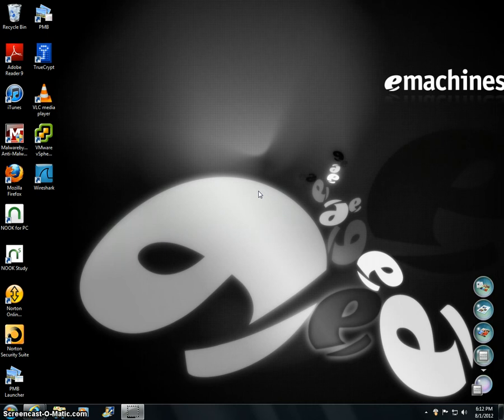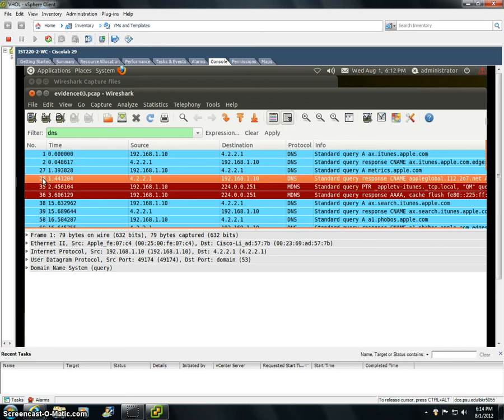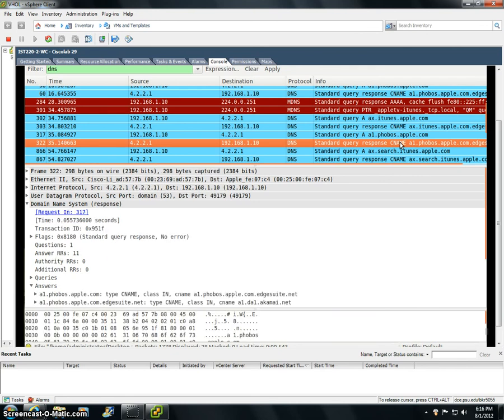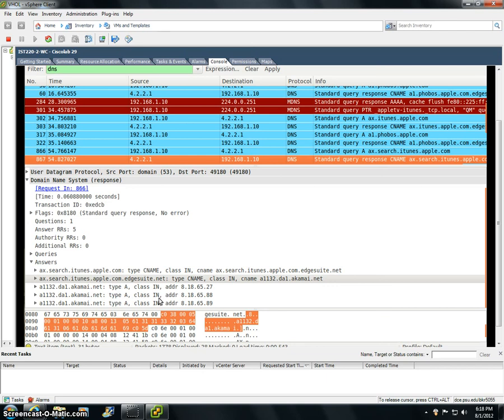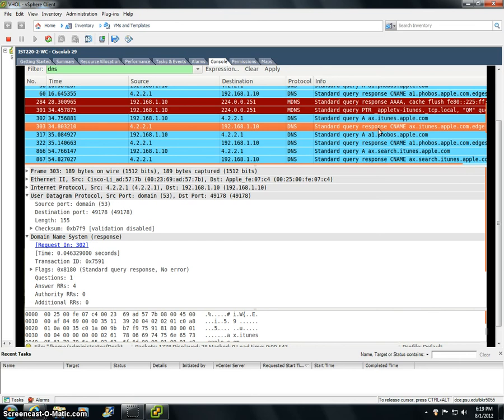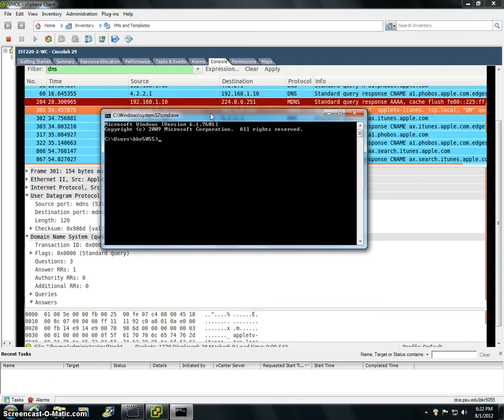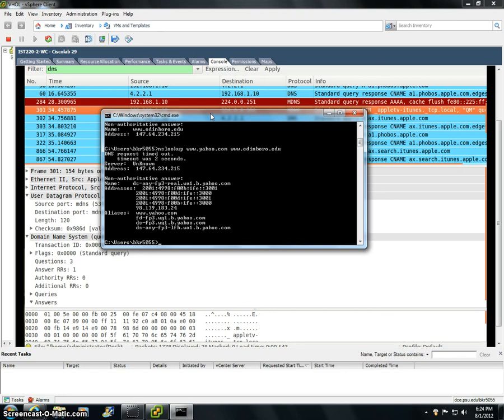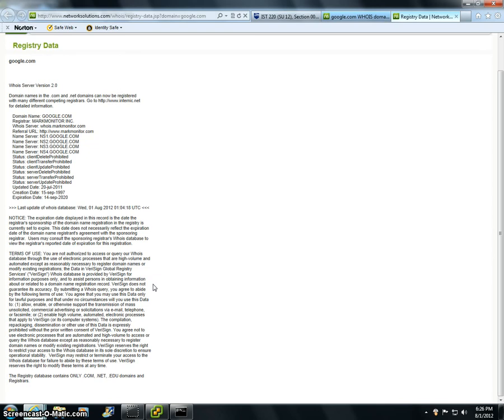Lab #4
Final project for our IST 220 course that involved completing a lab assignment from the course.